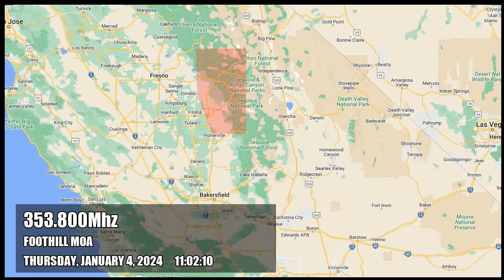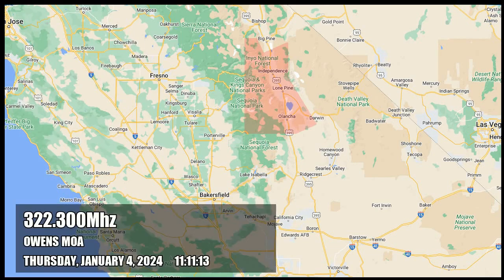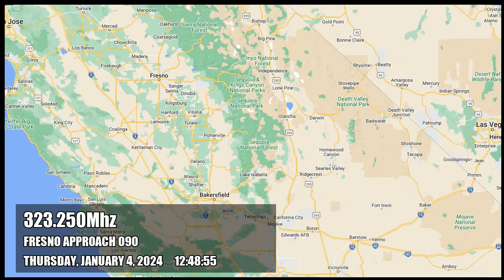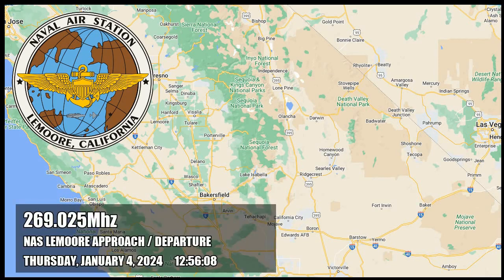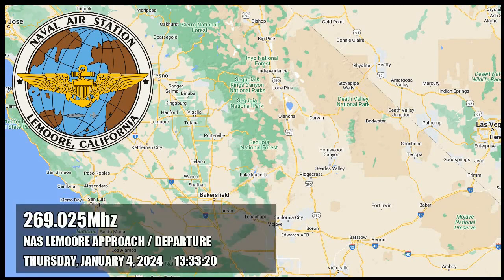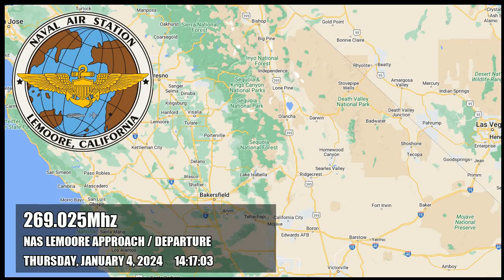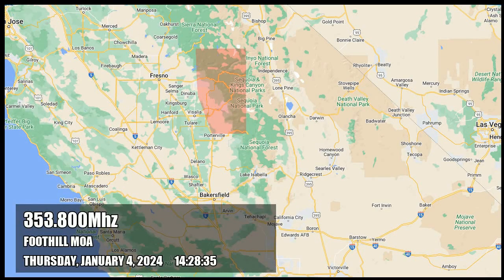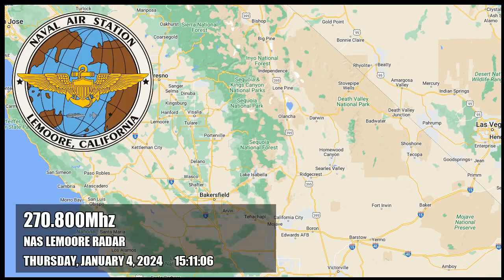Military Aviation Audio Over Central California - January 4, 2024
Military Aviation Audio Over Central California - January 4, 2024. Recorded with an Icom IC-R30 using a Diamond SRH999 antenna.